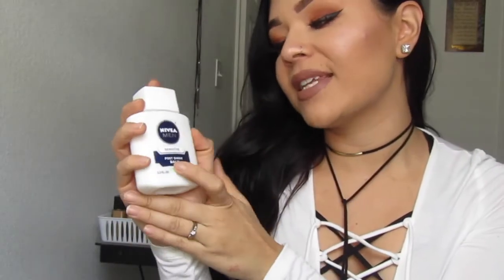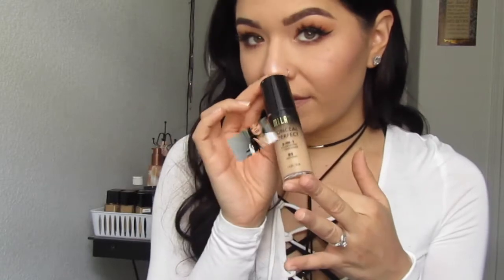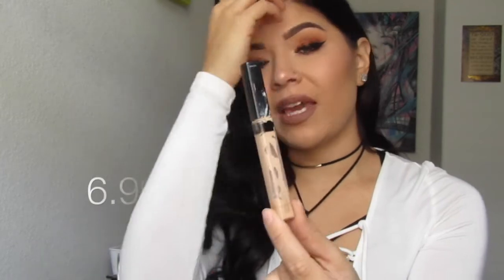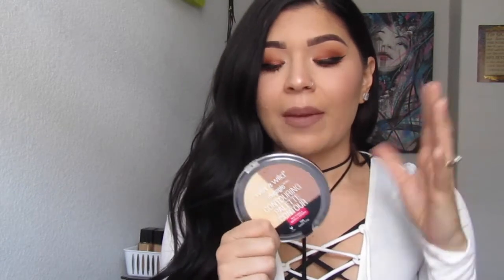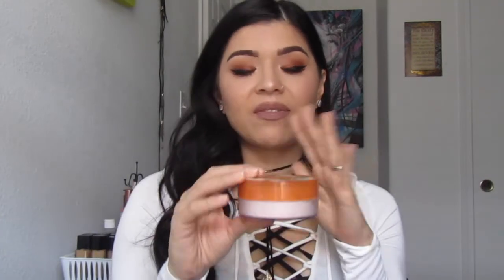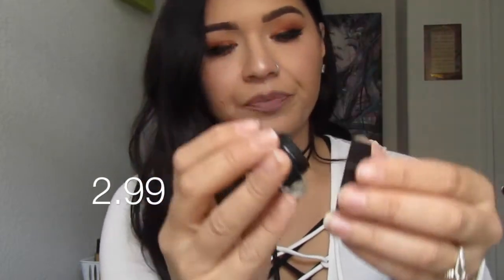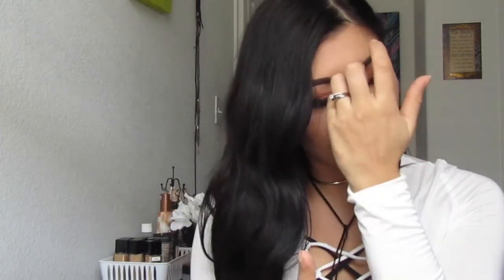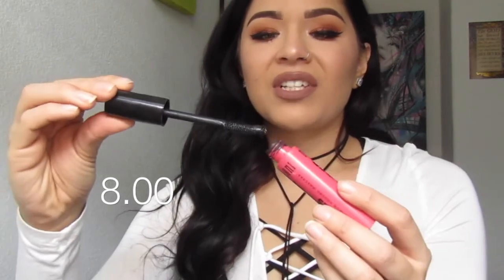DISAPPOINTING MAKEUP OF 2016| AMBERKATSMEOWW|DRUGSTORE BEAUTY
These are products that just didn't work for me! Doesn't mean they won't work for you! Video for my Favorite products of 2016

Snap:Amberkatsmeoww